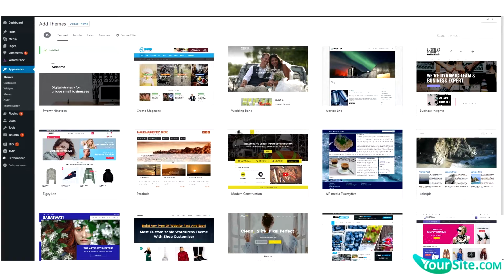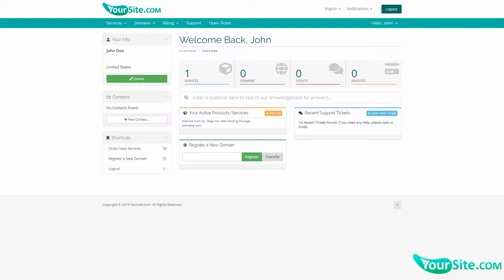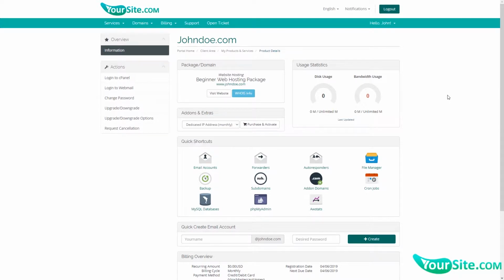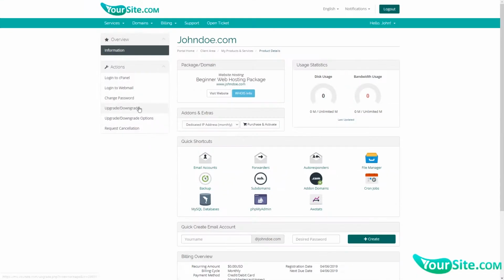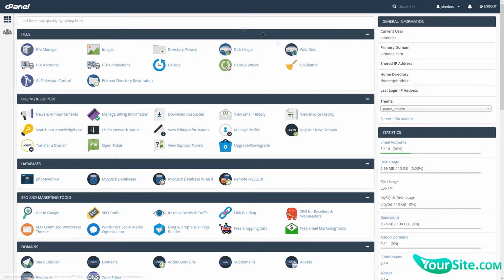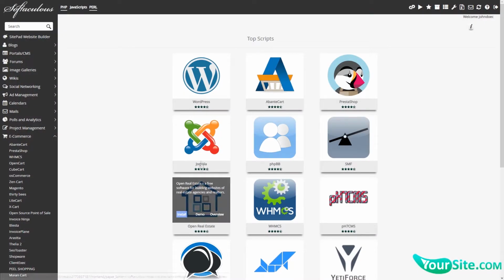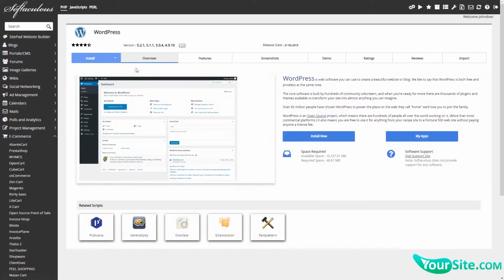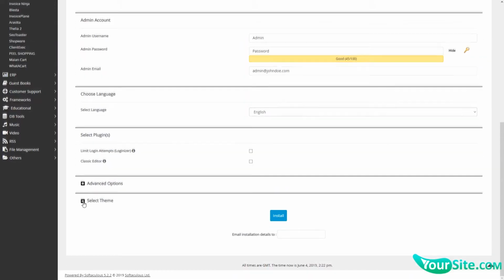How to install WordPress in my cPanel | Yoursite.com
WordPress is an open source Website creation tool. It offers a wide range of useful tools and features to improve the look of your Website.

This video tutorial will help you to install WordPress within your cPanel. Just follow our step by step instructions and you will learn how easy it is! Head over to our Website and get started